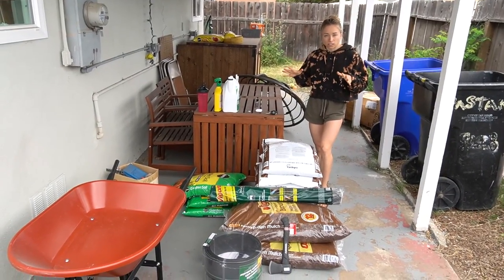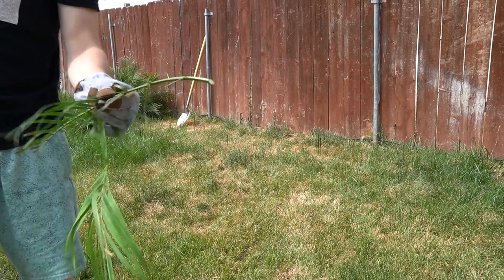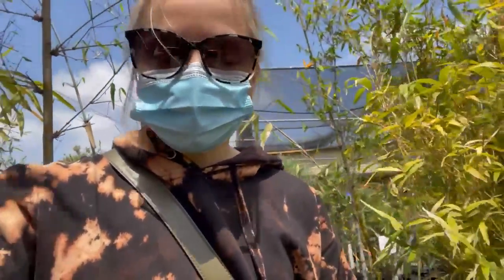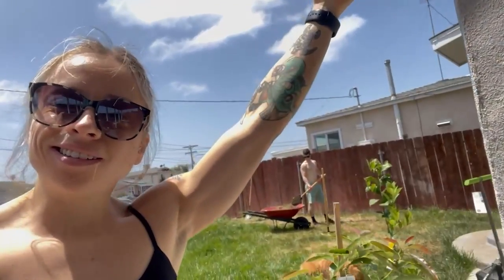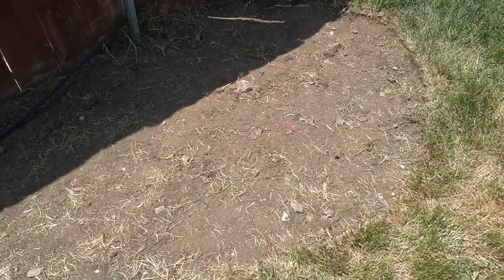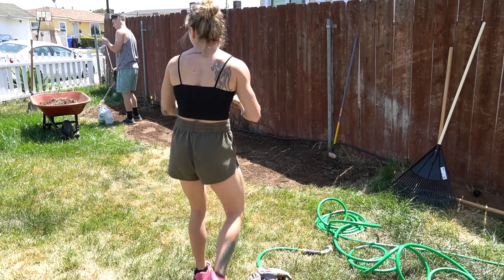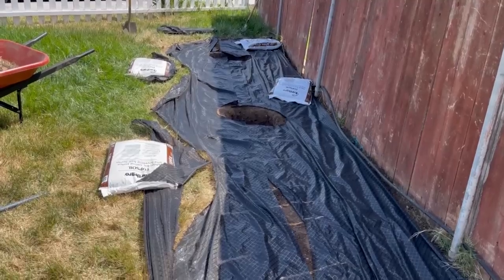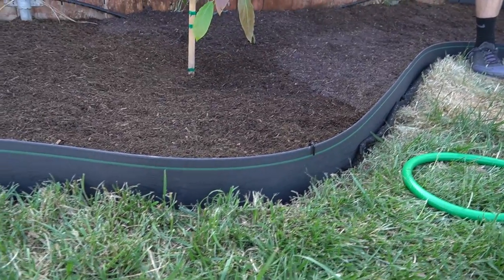STARTING A GARDEN // Lemon Tree + Avocado Tree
This is Phase 1 of starting our fruit and vegetable garden! We plan to build raised garden beds in the back yard!
LIME TREE UPDATE: The nursery is currently out of stock